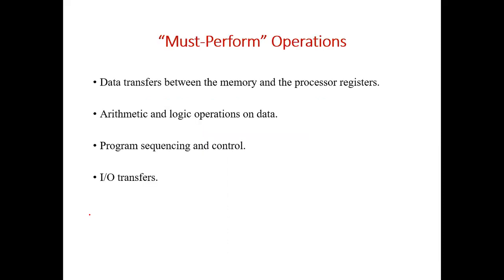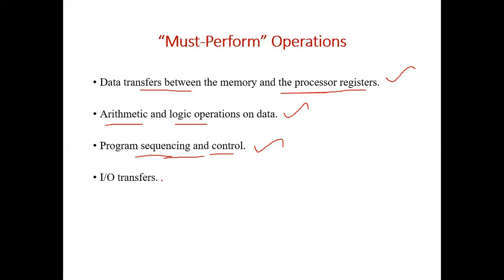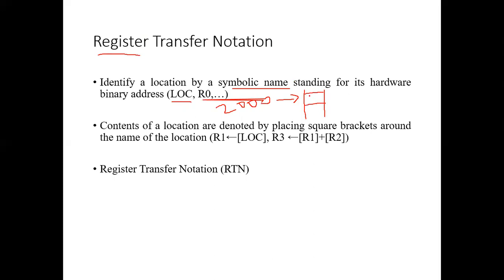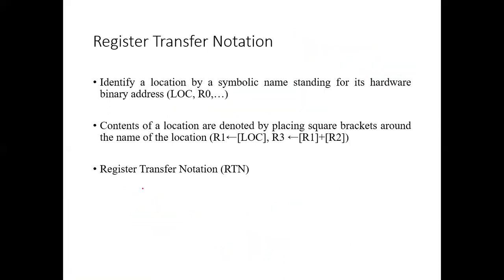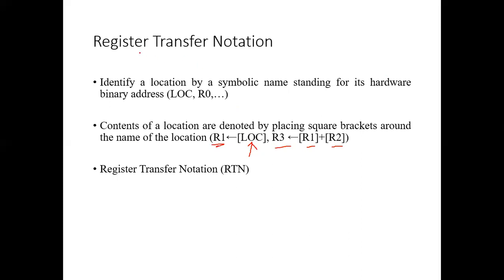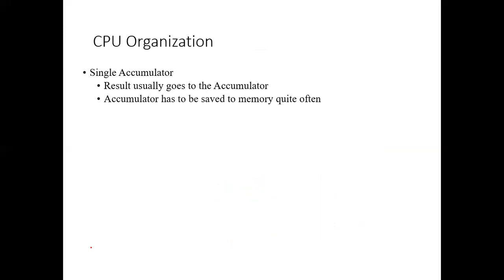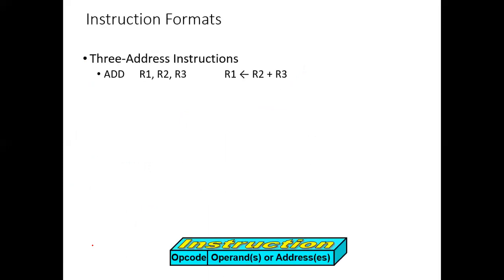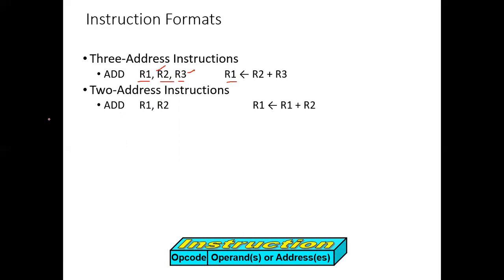COA Lecture6 1